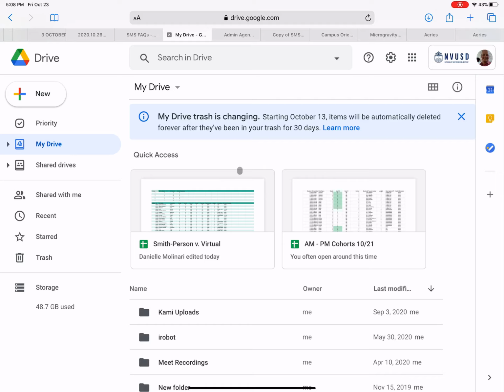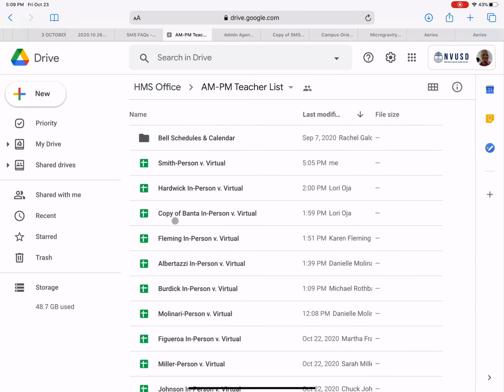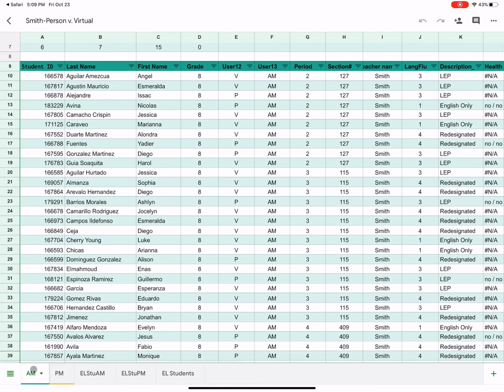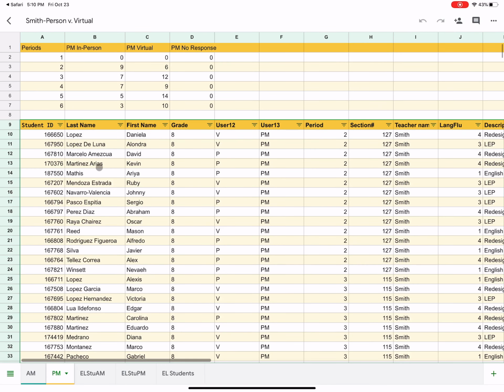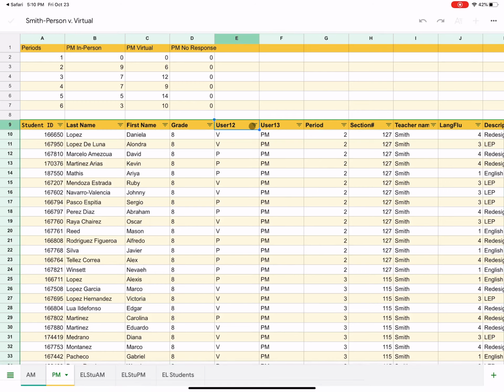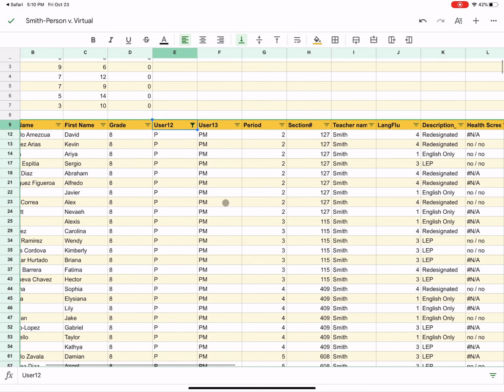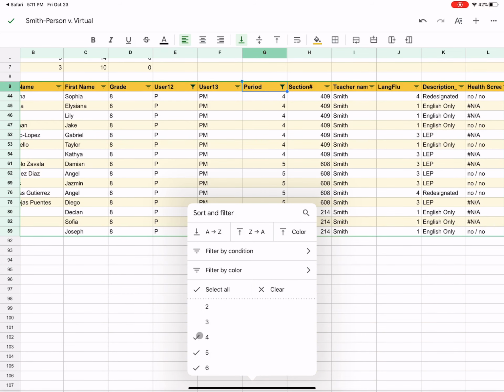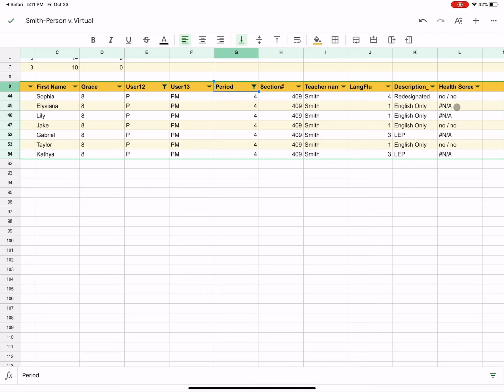Checking Student Health Screener Completion